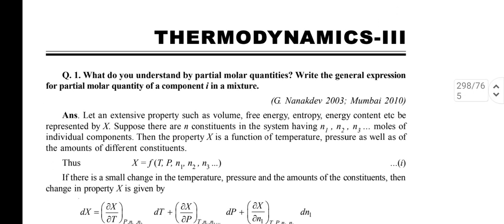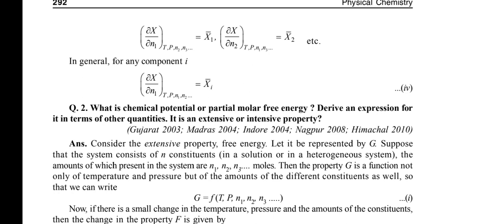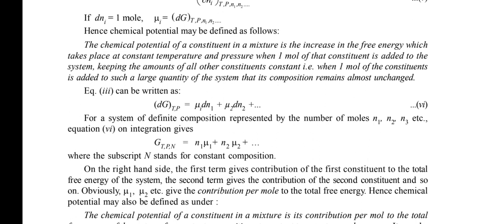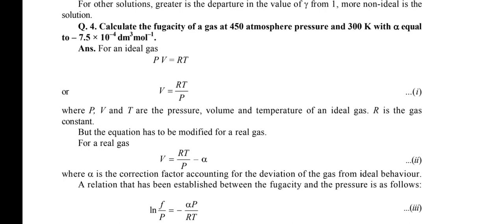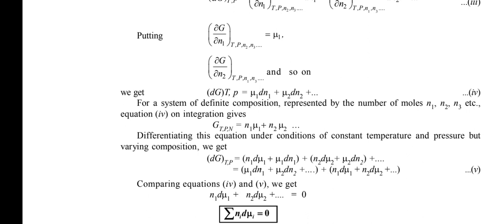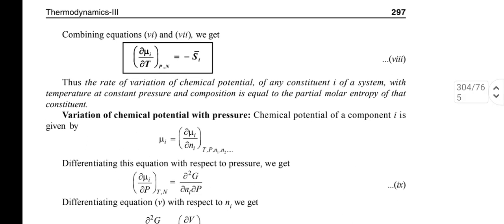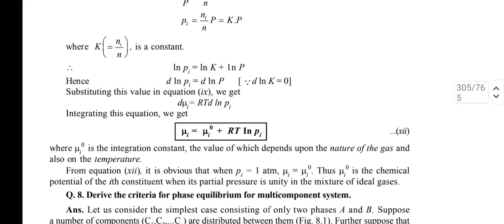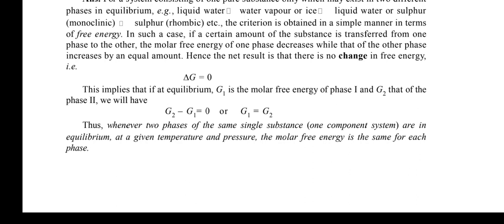Thermodynamics By Tannu 1211271090024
Thermodynamics By Tannu 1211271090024 R Chand, Physical Chemistry Dr R L Madan,G D Tuli